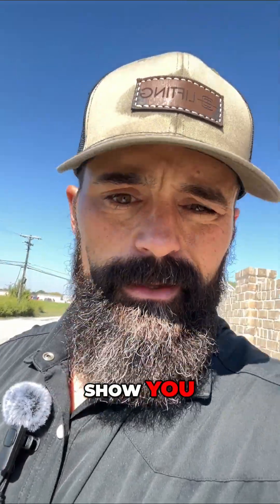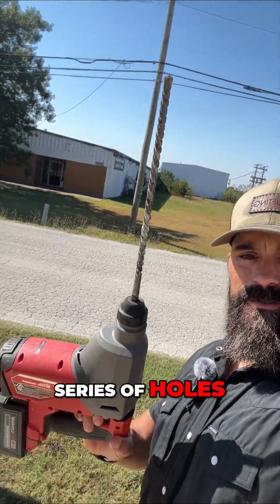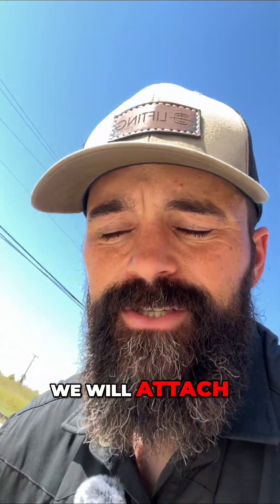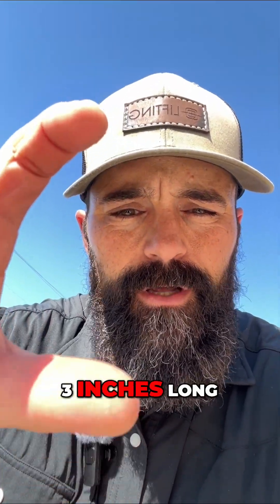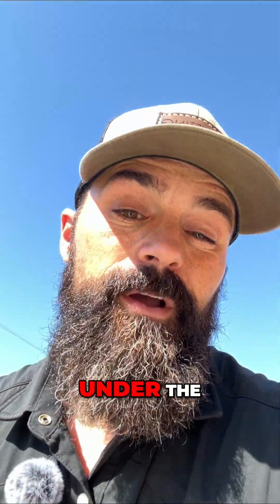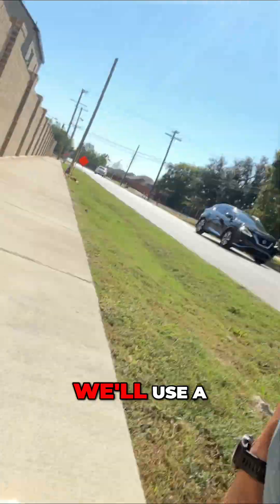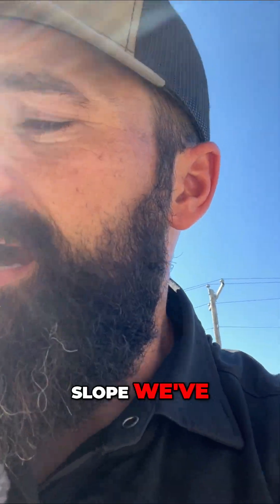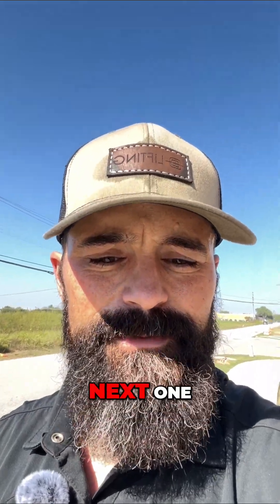How We Lifted 400 Feet of Sidewalk Back to ADA Standards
When precision matters, every inch counts.

We were called in after a developer’s new sidewalks sank below ADA requirements. Using our polyurethane lifting system, we raised and leveled over 400 feet of concrete—bringing every section back within the 2% allowable cross slope.

Projects like this remind us what our name stands for: Precision. 💪